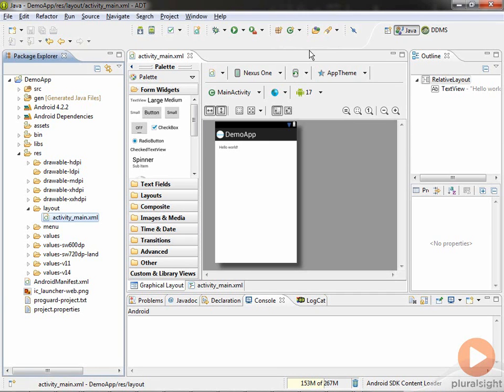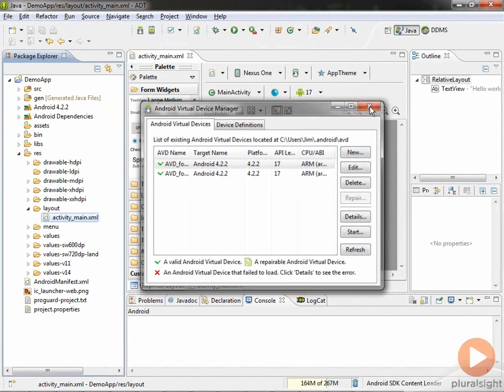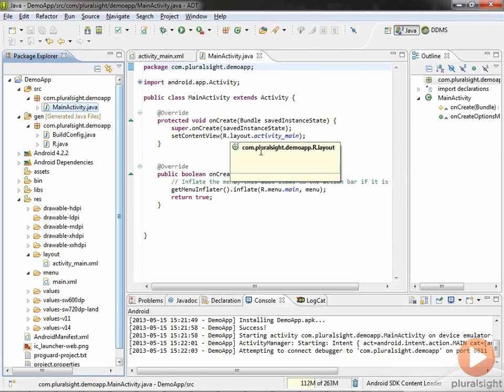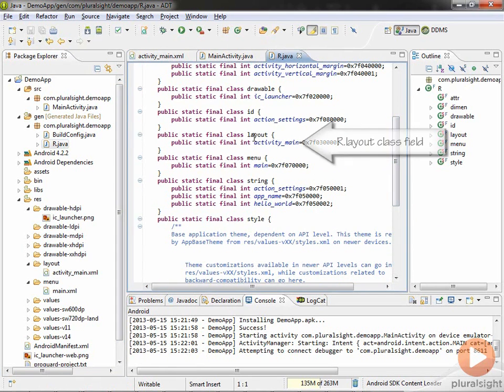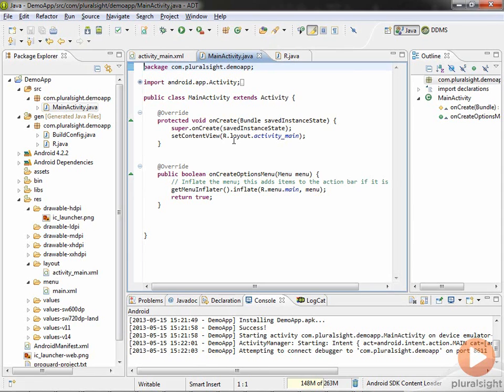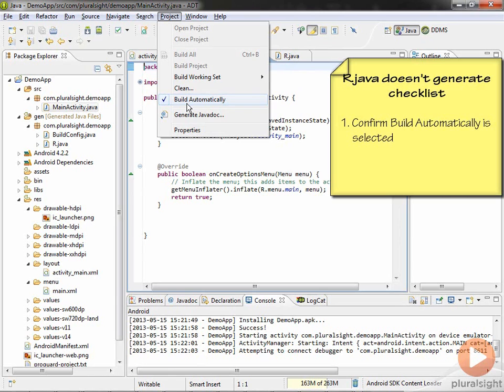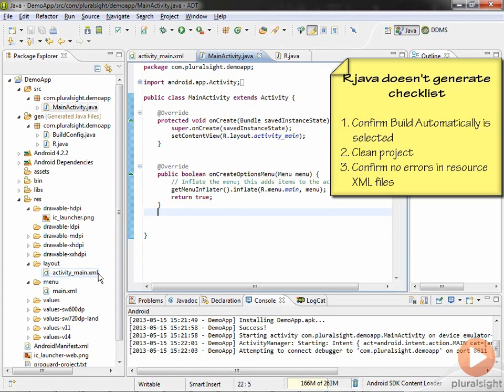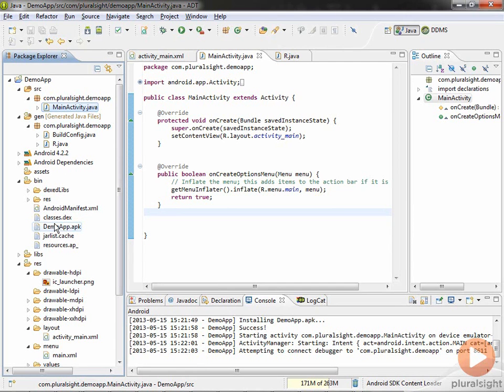05.Understanding Android Projects 07 Walkthrough Android project build results